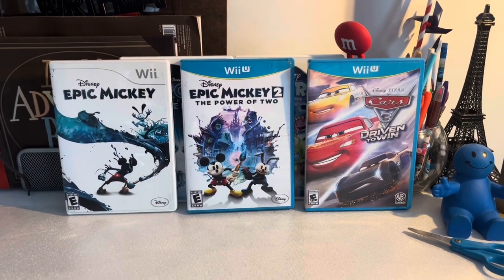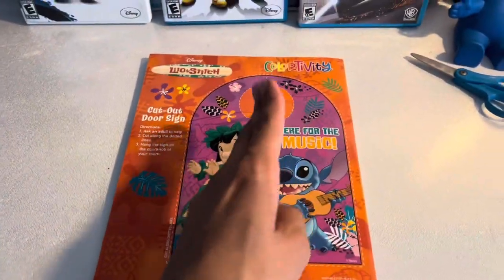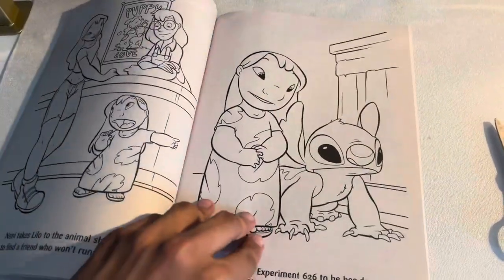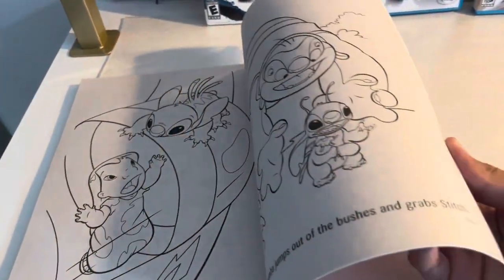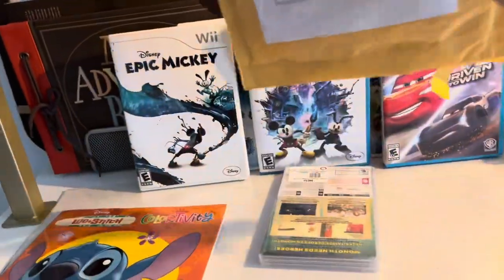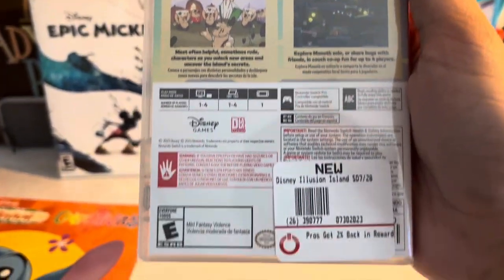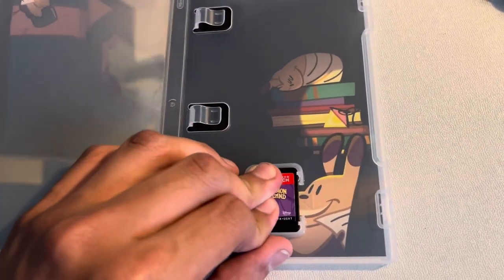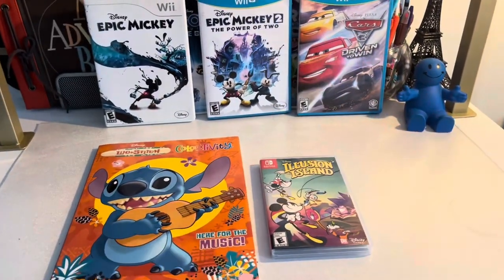Disney Books / Video Games Unboxing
⁠​⁠For:@HVAnimationStudios, ​⁠@cameyp.tprasf3702